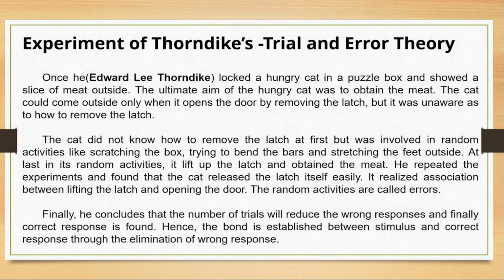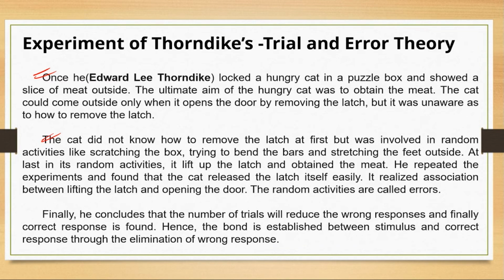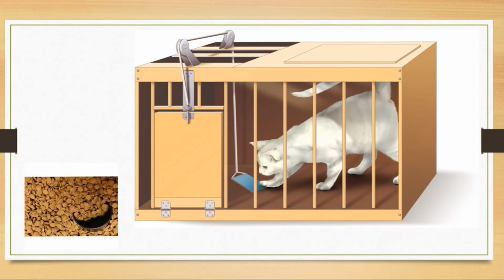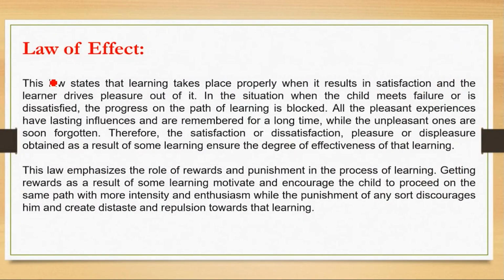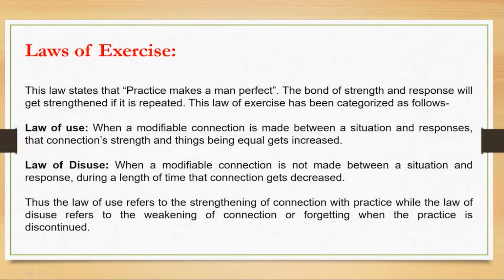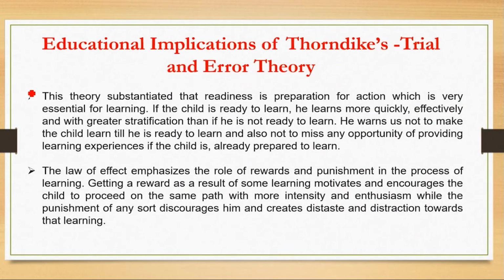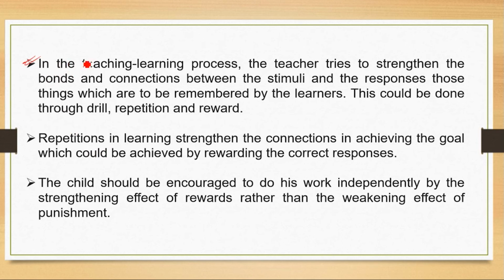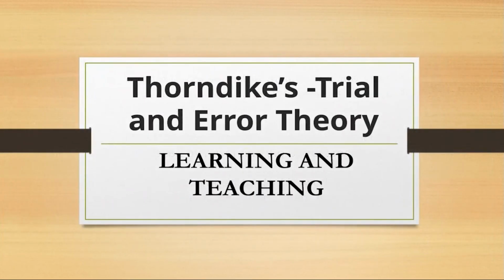Thorndike's Trial and Error Theory || 2nd Semester || LEARNING AND TEACHING || B. Ed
Hello Everyone,

This video covers Thorndike's Trial and Error Theory and its Educational Implications from the subject Learning and Teaching for B. Ed. Students.